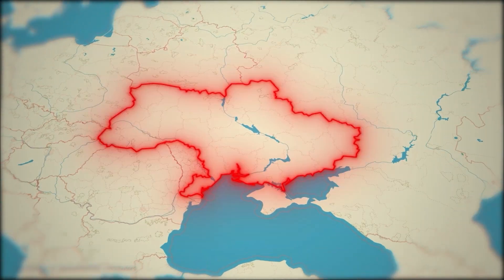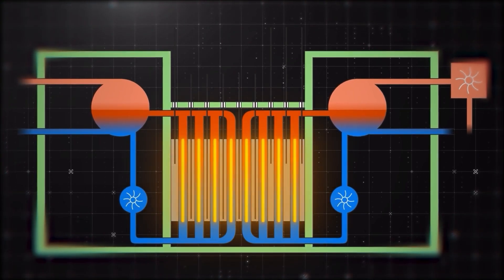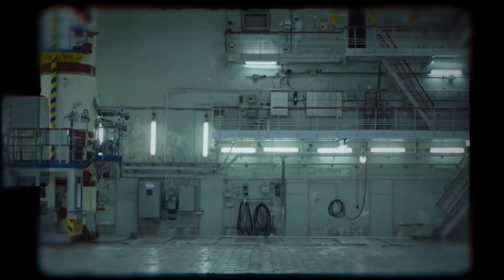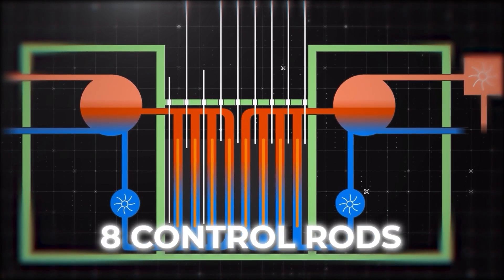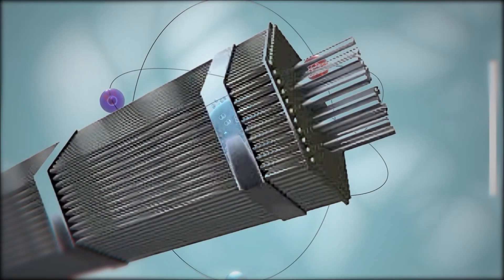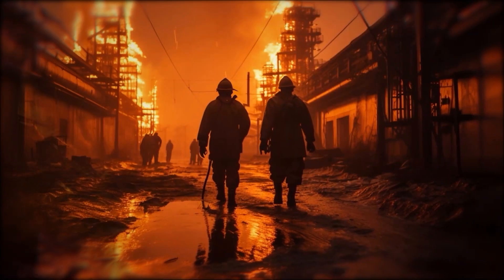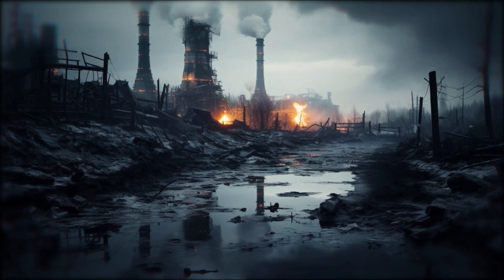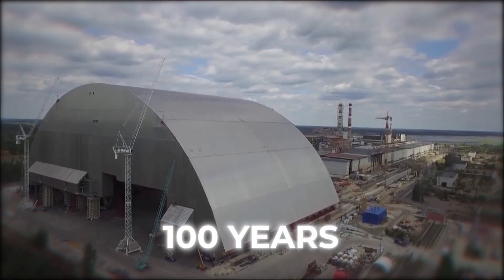Chernobyl Explosion: The Untold Story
Welcome to our documentary channel, where we delve deep into historical events that shaped our world. Today, we bring you a compelling and detailed exploration of the Chernobyl nuclear disaster, one of the most catastrophic events in modern history.

🔍 The Chernobyl Catastrophe: Our video provides an in-depth look at the Chernobyl disaster, unfolding the events that led to the tragic night of April 26, 1986. We take you to the heart of Pripyat, the city that bore the brunt of the disaster, painting a vivid picture of the events and their aftermath.

🌍 Soviet Union and the Cold War Context: Understand the broader context of the disaster within the Soviet Union during the tense times of the Cold War. We analyze how the political climate and technological ambitions contributed to the creation and ultimately, the failure of the Chernobyl nuclear reactor.

🔬 Inside the Nuclear Reactor: Gain insights into the nuclear reactor's workings at Chernobyl. Learn about the complex mechanisms that were supposed to ensure safety but led to one of the worst nuclear accidents in history. We explain the critical role of control rods, their design flaws, and how their malfunction played a pivotal role in the disaster.

💥 The Explosion and Its Causes: Our documentary breaks down the technical aspects that led to the explosion. We shed light on the graphite tips of the control rods, a key factor that accelerated the nuclear reaction beyond control, causing the devastating blast.

🚨 Safety Test Gone Wrong: Discover the details of the ill-fated safety test that triggered the catastrophe. We take you through the series of events during that fateful night, explaining how a procedure meant to enhance safety became the precursor to disaster.

🌫️ Radioactive Gases and Their Impact: Uncover the horrifying consequences of the radioactive gases released into the atmosphere. We discuss the spread of radioactive materials like Iodine-131, their effects on human health, and the ecological disaster that ensued.

🏙️ Pripyat: The City of Ghosts: Journey with us through the streets of Pripyat, once a bustling city, now a haunting reminder of nuclear disaster. We explore how the residents' lives were changed forever and the evacuation efforts that followed the explosion.

🛡️ Containment Efforts: Learn about the monumental task of containing the disaster's aftermath. We discuss the construction of the massive containment dome over the reactor, a symbol of human resilience and an ongoing effort to prevent further radiation leakage.

🌐 Global Impact and Legacy: Reflect on the global impact of the Chernobyl disaster. From the immediate health effects on firefighters and locals to the long-term environmental and political consequences, we explore how this event reshaped global nuclear policies and public perception.